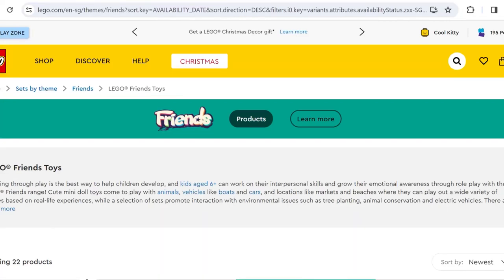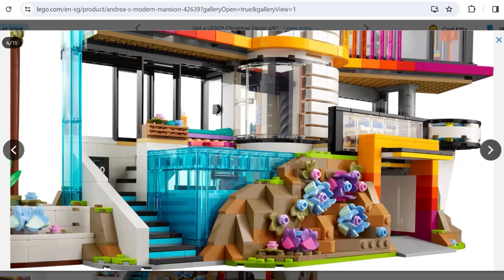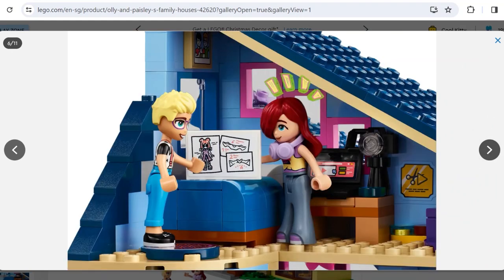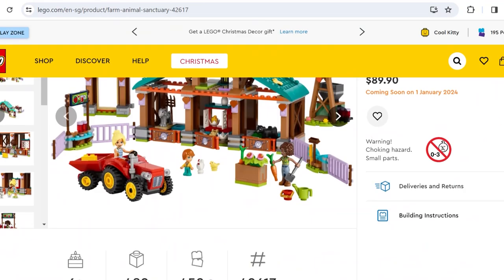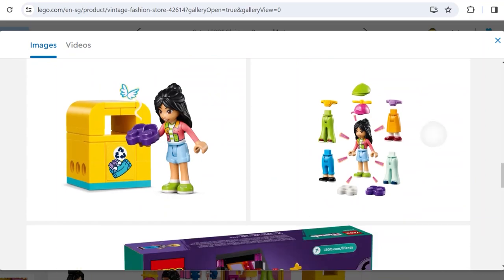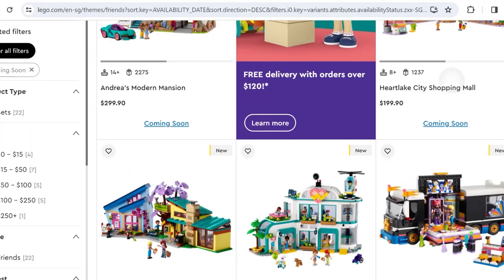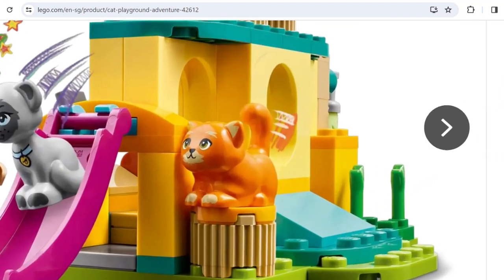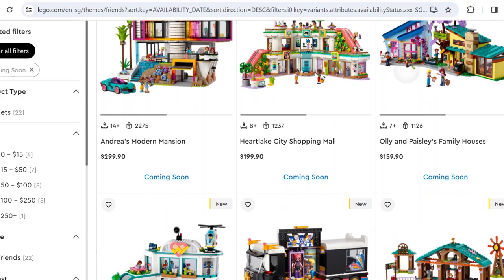Lego Friends 2024 Sets Revealed! (January) Lots of good…and bad 😕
A week ago Lego revealed the 2024 friends wave which I unfortunately could not react to earlier, but I still hope y’all will enjoy this late reaction! I have lots to say about these sets and I do love many of them, but there are too many meh sets for me to overlook, and this wave just doesn’t stand out as much even with the amazing reunion mansion and family house sets!

Do you also share the same mixed sentiment about this winter wave?